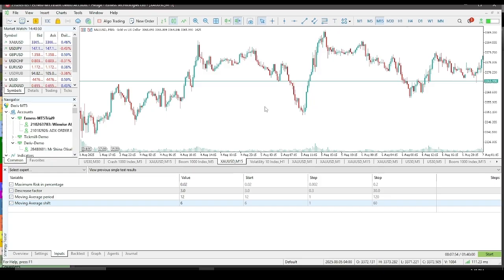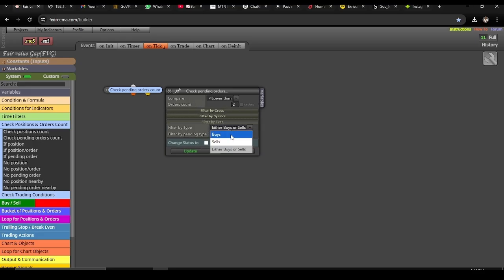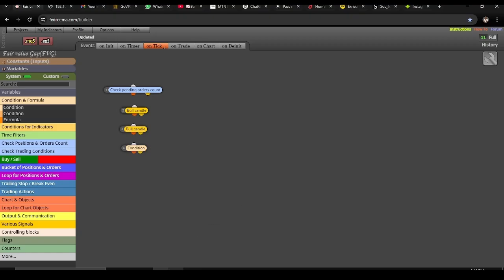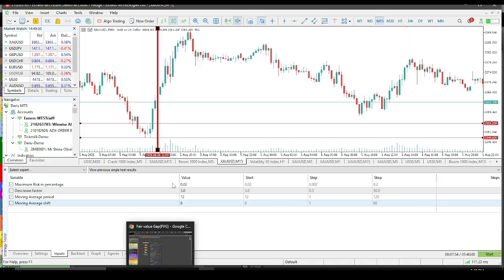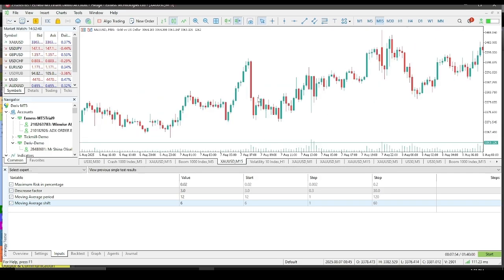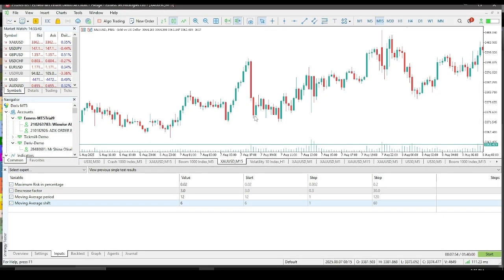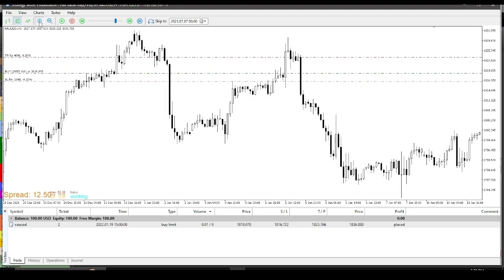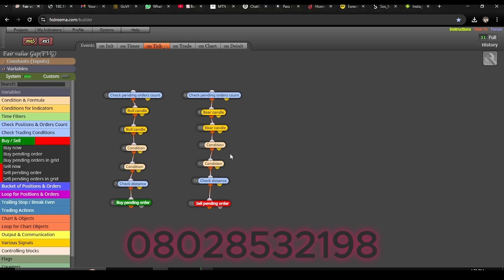This Robot Trades Fair Value Gaps Automatically – Here's How I Made It!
🔧 In This Video:
I walk you through the full *step-by-step process* of building a powerful *Fair Value Gap (FVG) Trading Robot* from scratch. You’ll see exactly how I arranged the blocks, defined FVG zones, and automated trade entries using real market data.

📌 What You’ll Learn:
✔️ How FVGs work
✔️ My exact process for programming FVG detection
✔️ Trade execution logic using MT5
✔️ Full bot demo in live market conditions
✔️ How to get access or build your own

📥 Want to Get the Bot or Join the Mentorship?
👉 Join our advanced bot-building program + 1-on-1 guidance

💬 Got questions? Drop them in the comments or message me!